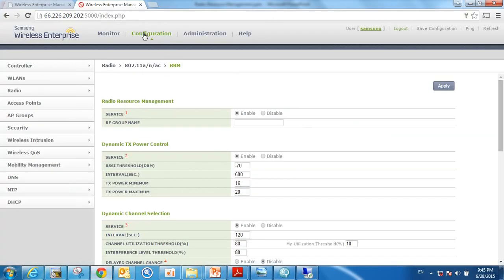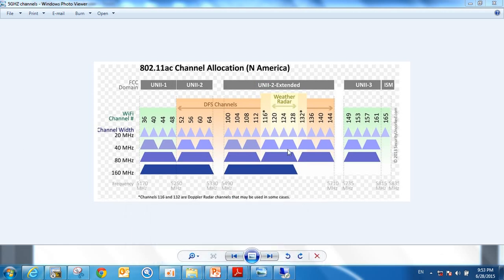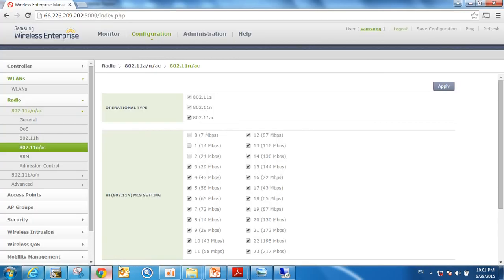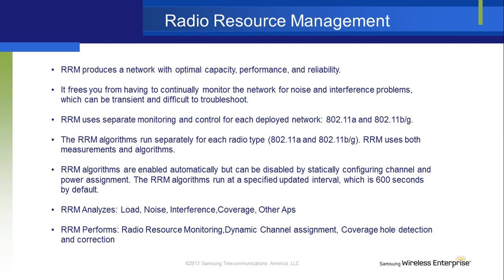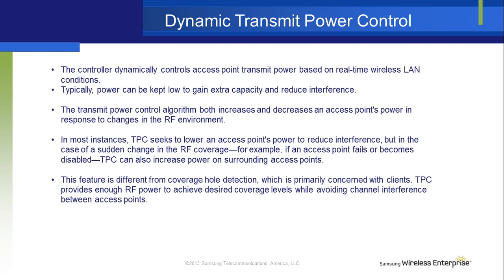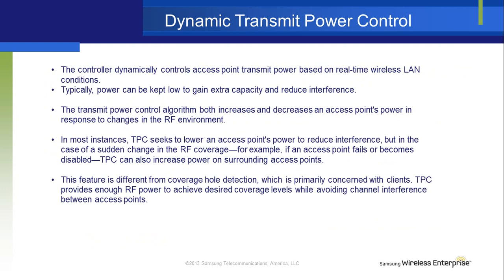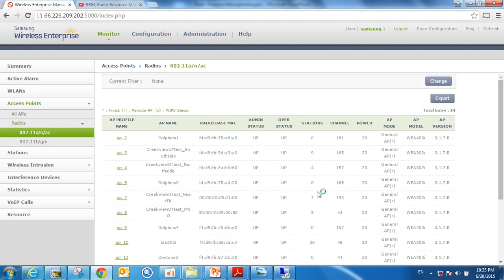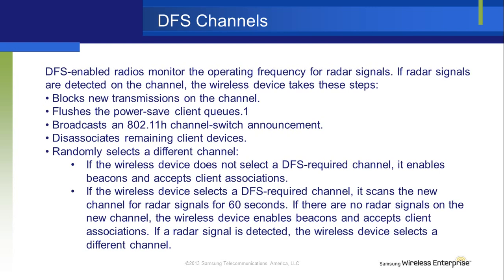Samsung WLAN Training -Chapter 10 "Radio Settings"